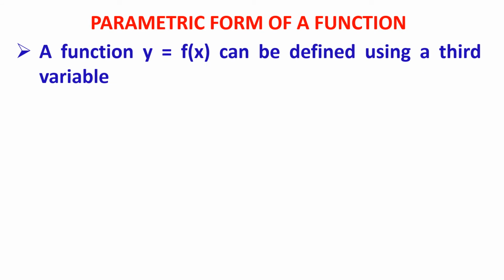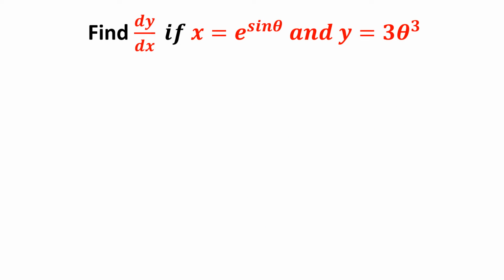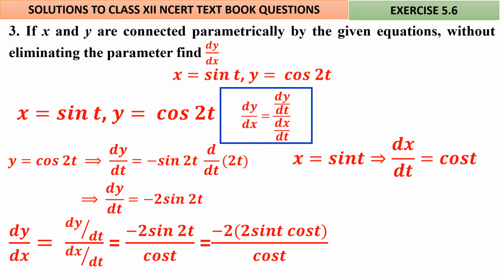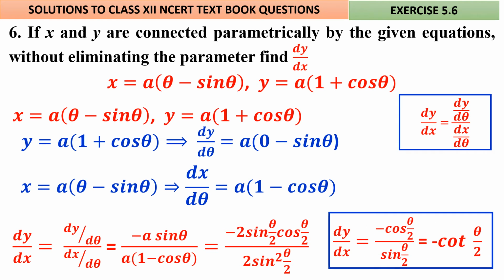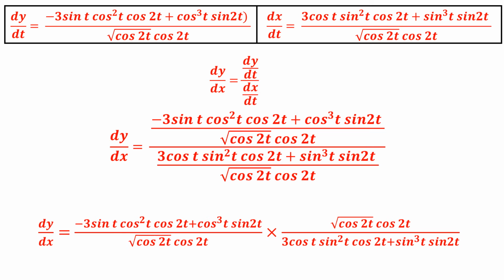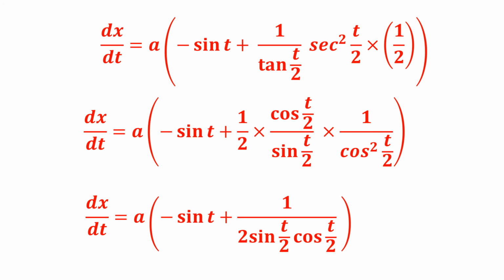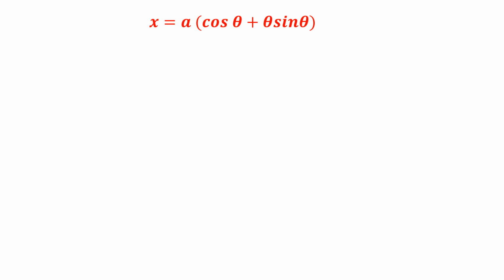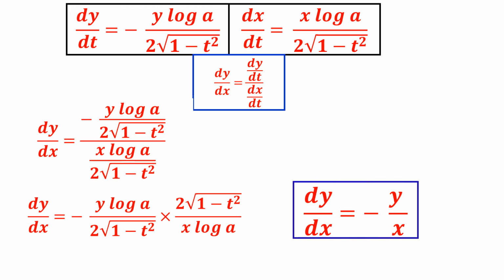5 6 DERIVATEIVE OF PARAMETRIC FORM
SOLUTION TO CLASS XII MATHS NCERT TEXT BOOK EXERCISE 5.6: DERIVATEIVE OF PARAMETRIC FORM
To download the PPT on solution to Class XII, Maths NCERT Text book Exercise 5.6 follow the
To download the PPT on solution with narrations to Class XII, Maths NCERT Text book Exercise 5.6 follow the
PREPARED BY
M.SRINIVASAN